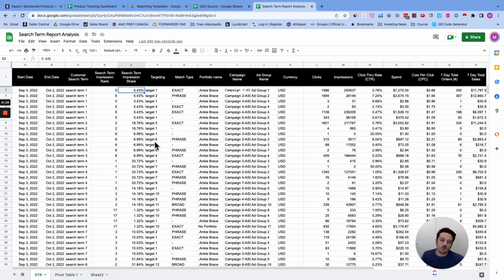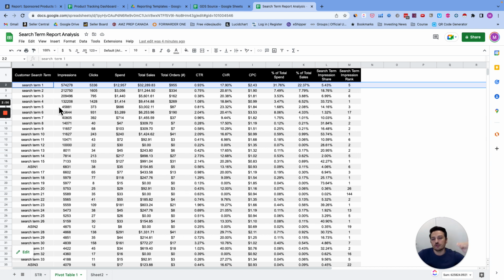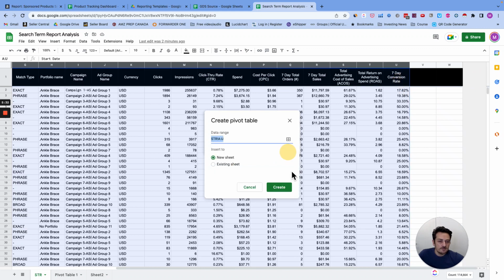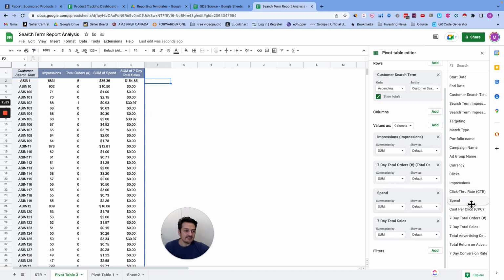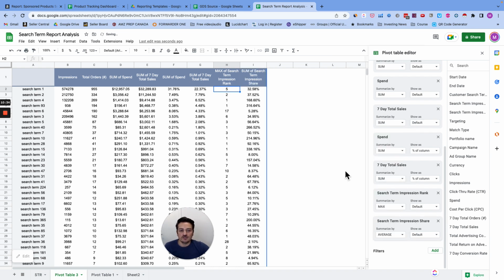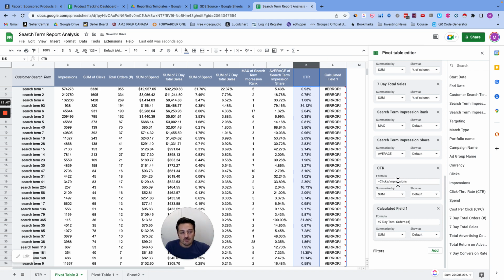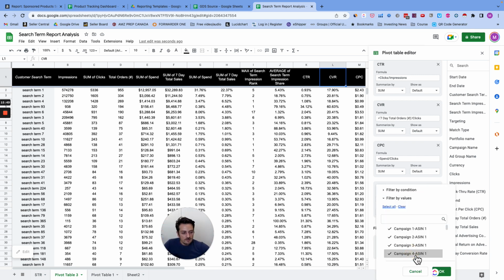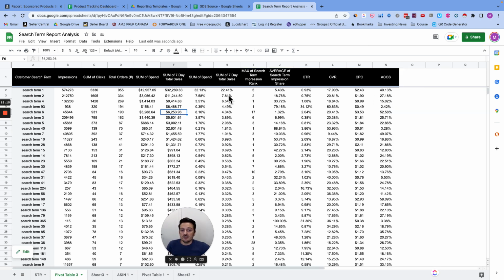Step-By-Step Guide To Create A Pivot Table For Search Term Impression Report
The most common mistake in search term report analysis is NOT making a pivot table before analyzing.

Search term report provides us with the customer search terms triggered through targeting. There are usually different match types across all the campaigns. This could cause the same search terms to get triggered through different campaigns.

You might see a term that is not performing in one campaign but has great performance when looking at all campaigns.

To do the analysis to understand the performance of a term, we need to look at the combination of all results for the term. That is where the pivot table comes to play.